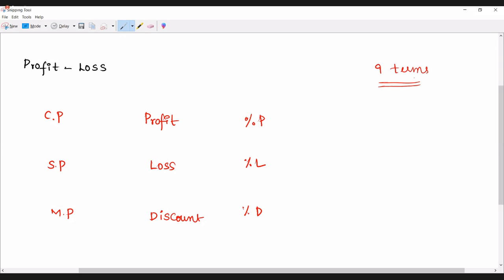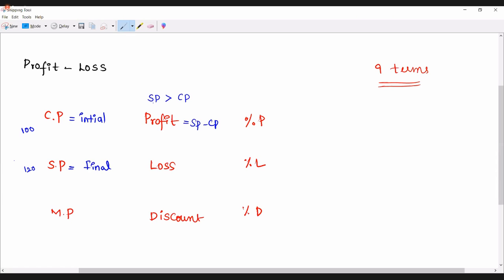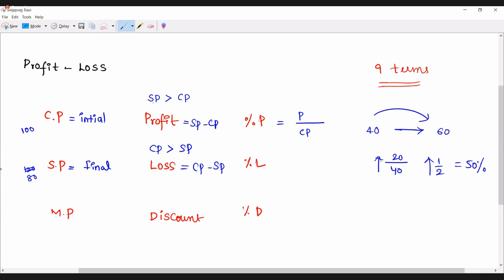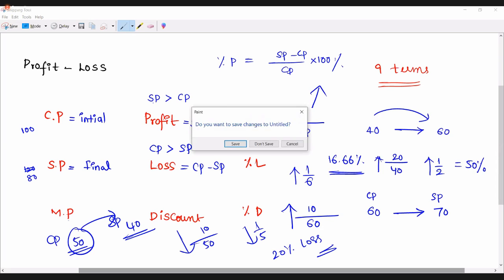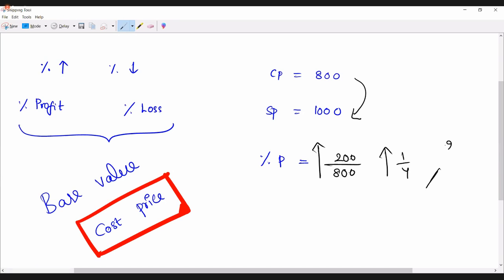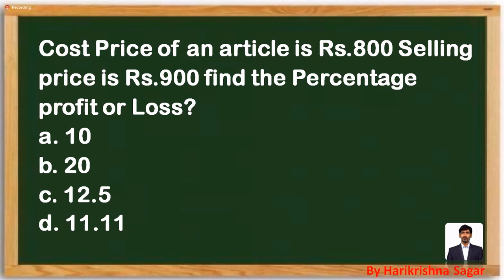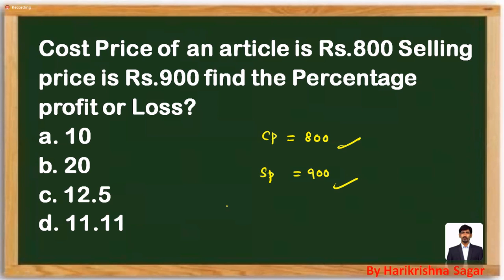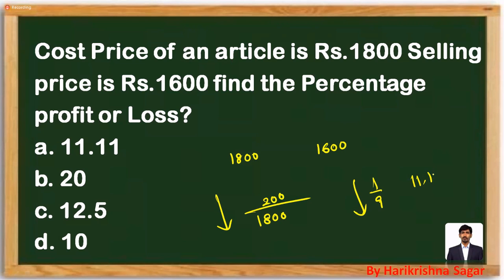[CRT Tutorial]:(Arithmetic)Profit and loss percentage change(29/12/2020)